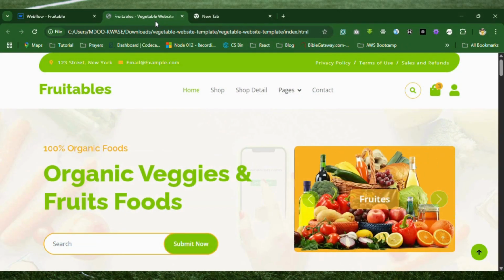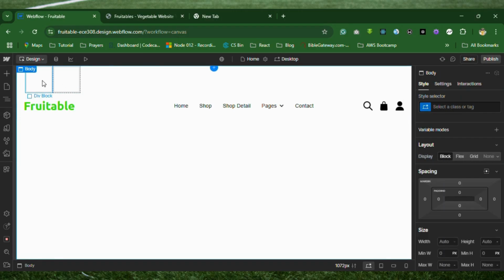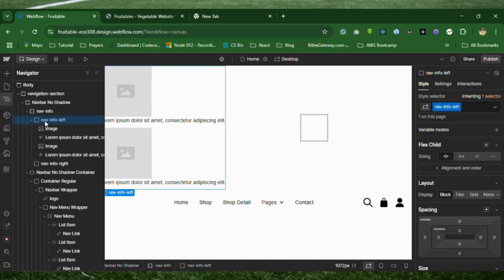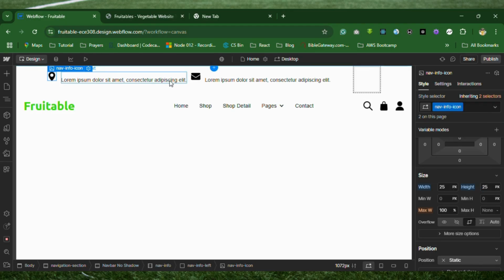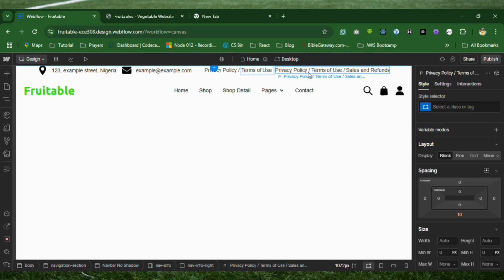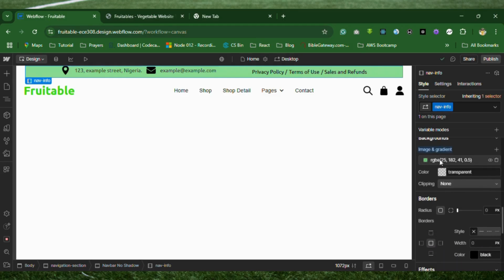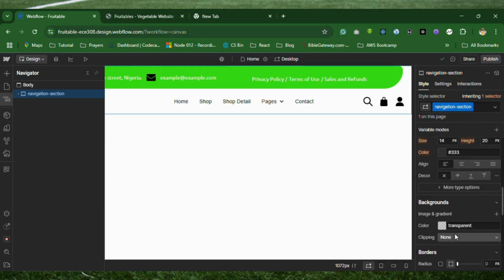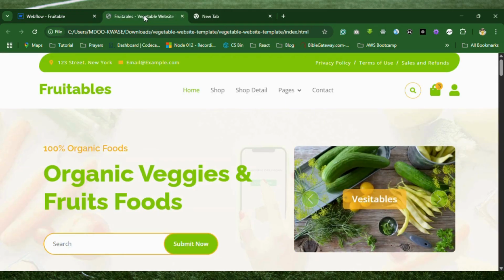Project Based Webflow Tutorial for Beginners No Code Web Design Part 2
"Webflow Navigation Bar Information Section"
Here, you will learn how to add a fancy information section to your Webflow navbar design.

We are redesigning the "Fruitables HTML template"; you can search it online.

Tools used in this video:
"Webflow Navbar",
"Webflow Flexbox",
"Webflow Image",
"Webflow Background",
"Webflow Borders"